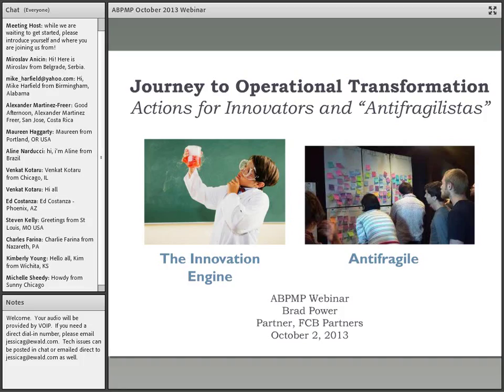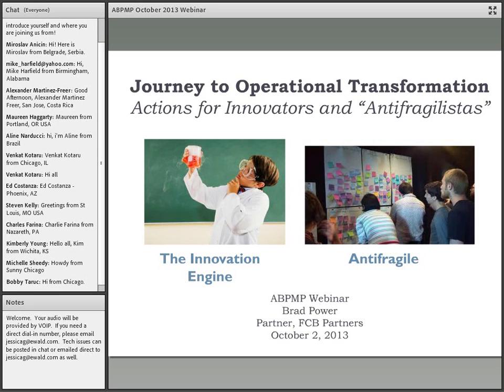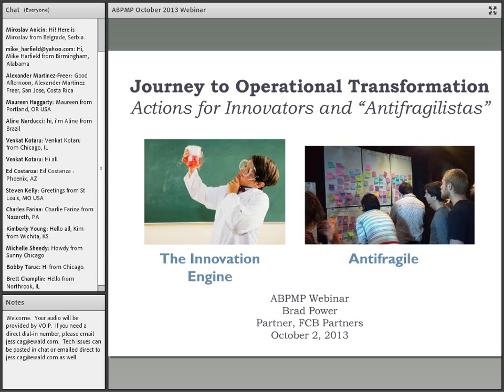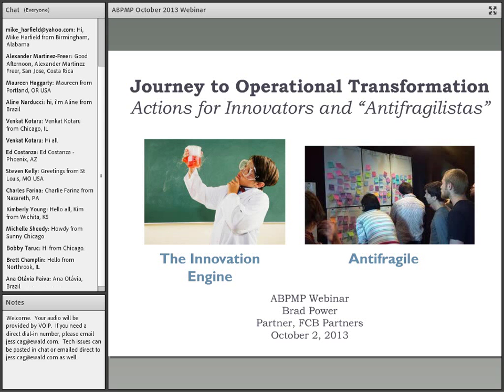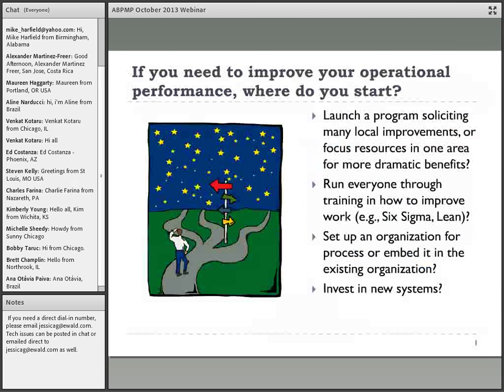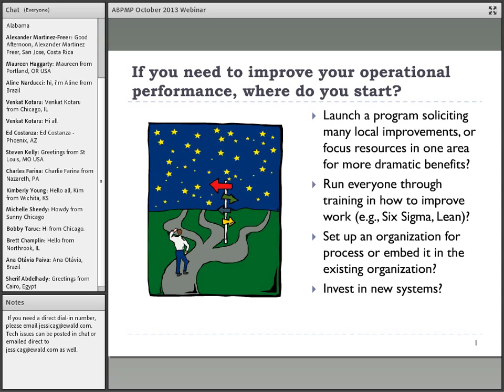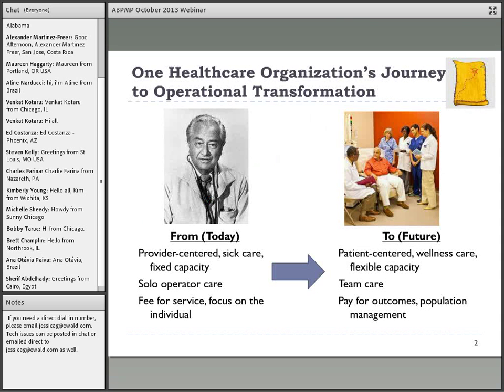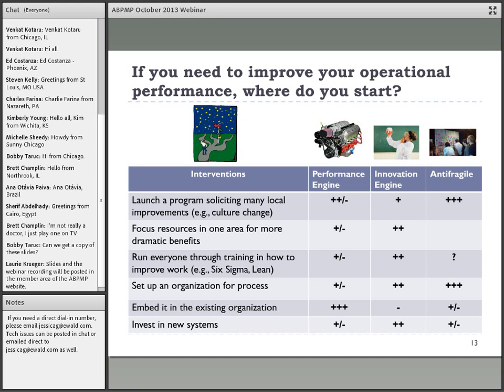Where to Start? Operational Journeys and Experiments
ABPMP October 2013 Webinar